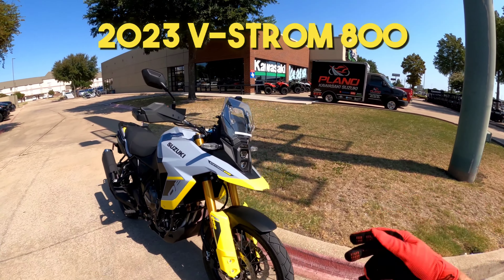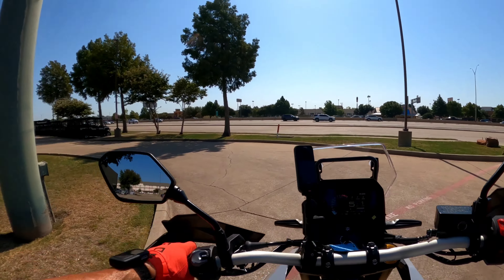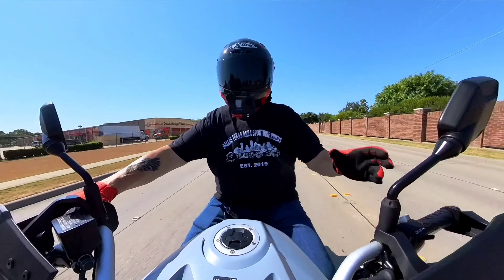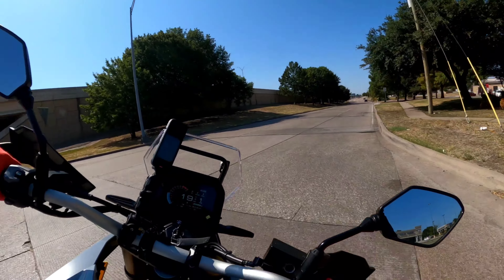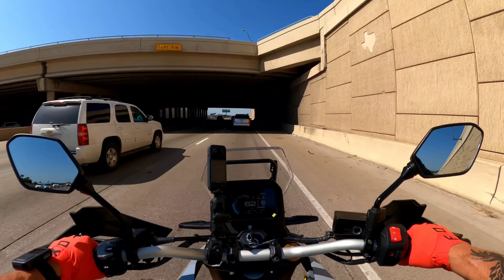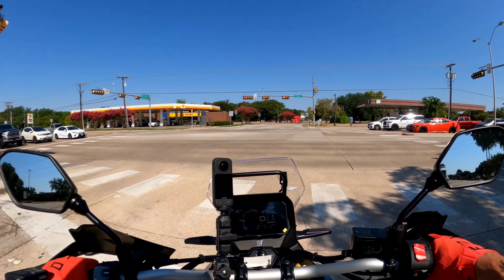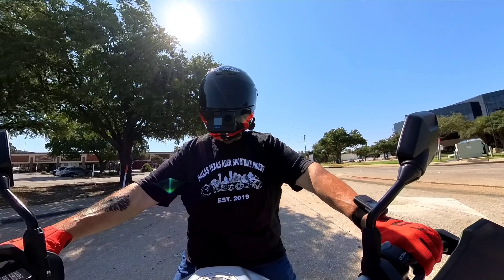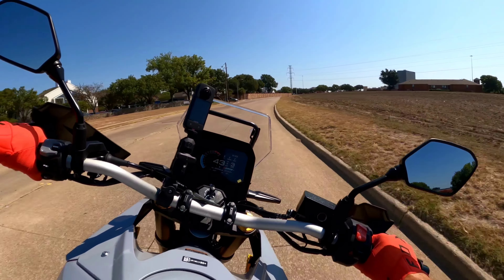First Ride 2023 Suzuki V-Strom 800DE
We are here today to take a look at the Brand new 2023 Suzuki VStrom 800DE, Look at all it"s Features and take it for a 1st Ride.
2023 Suzuki V-Strom 800DE: Ultimate Adventure
Introducing the highly anticipated 2023 Suzuki V-Strom 800DE, the ultimate adventure companion for thrill-seekers and explorers. This new iteration of the V-Strom series boasts unmatched performance and cutting-edge technology. With its robust design and powerful engine, the 2023 Suzuki V-Strom 800DE is poised to conquer both urban streets and off-road trails with ease. Discover a new level of riding experience as you navigate diverse terrains effortlessly. The 2023 Suzuki V-Strom 800DE offers a perfect blend of style, versatility, and advanced features, making it a standout choice for riders who crave excitement and functionality. Elevate your journey with the 2023 Suzuki V-Strom 800DE - where innovation meets adventure.✅️ BT-Moto / Bren Tune is the Best in 50 State Legal Tuning game.
✅️ To get yourself the finest most current and Easy to edit Insta 360 camera for yourself, Use my Link that takes you straight to the Insta 360
✅️For the Best in Ceramic Coating DIY Coating I highly Recommend
Tonit motorcycle app:
✅️The Best most affordable Aftermarket fairings are made by AMOTOPART! Here is there LINK
Amotopart Fairing
Amotopart Build Your Dream Fairing
1. Buy an amotopart fairing (Provide free customization)
2. Share your amotopart fairing to YouTube,Facebook,Instagram or Tik Tok to get $50 cashback
3. Get 1,000 likes or 10,000 views to get $500 cashback
Amotopart provides the free fairing customized service:
-Change the bodywork colour or decals colour
-Remove logo, text or graphics
-Move the logo, text or graphics to another place
-Add logo, text or graphics
-Redesign according to the drawings you provided
-Add a matching tank cover for $60 , the tank cover can be custom also
✅️A great way to have a larger Audience on YouTube is to add text to your videos, it's as easy as using Pictory ,and it's free to try! Use my Link to -TRY IT TODAY
Motovlog Videos
Group Rides
Motorcycle maintenance
Motorcycle reviews